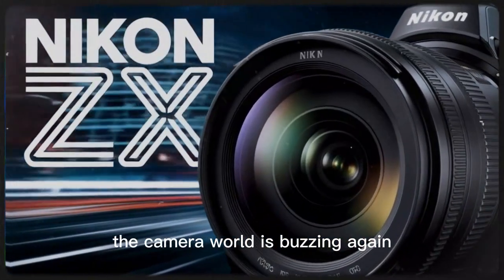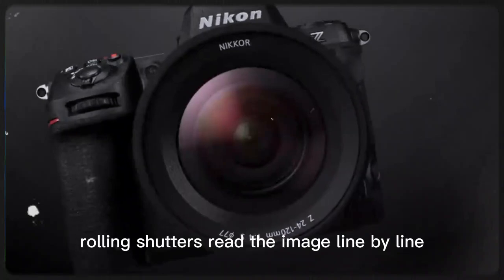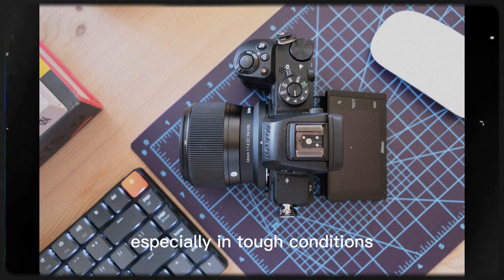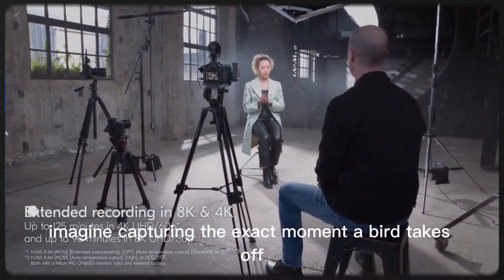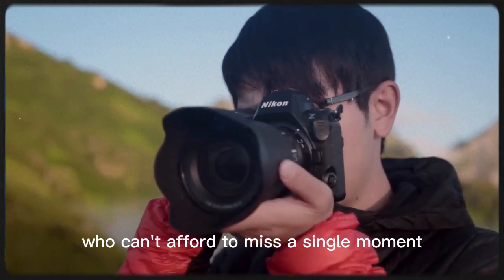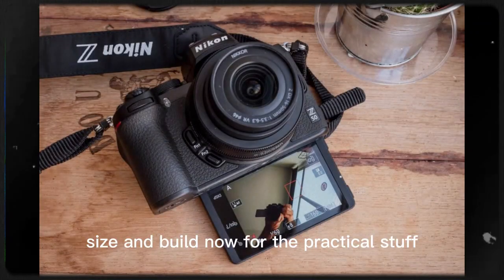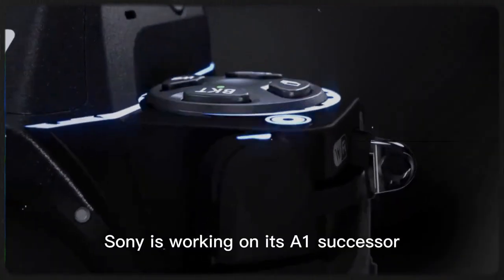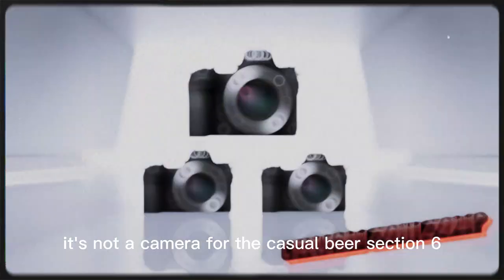Nikon Z9 Mark II - Coming With Global Shutter Next Month